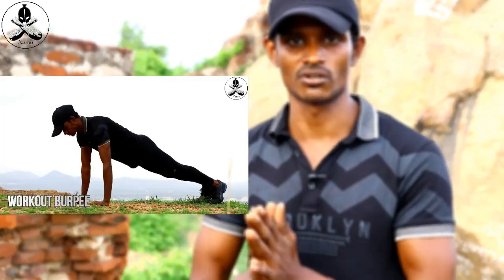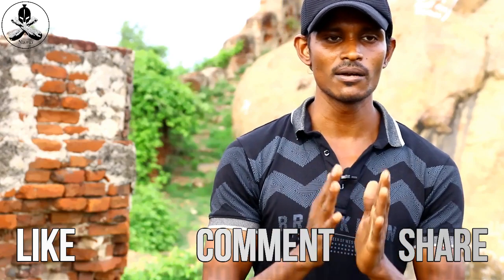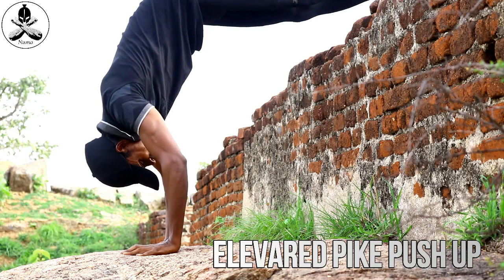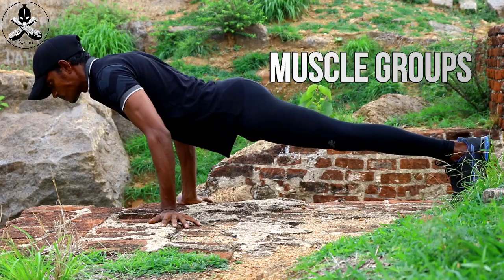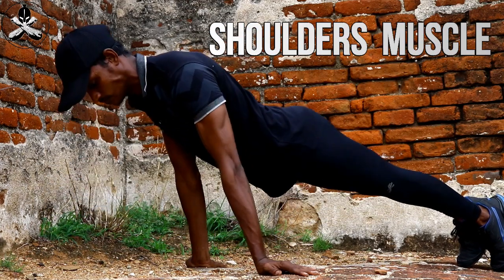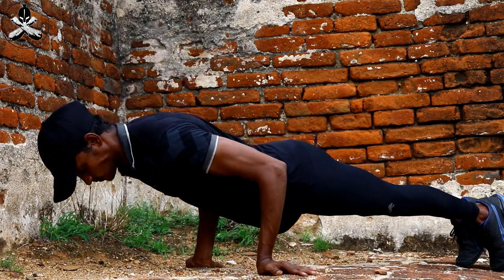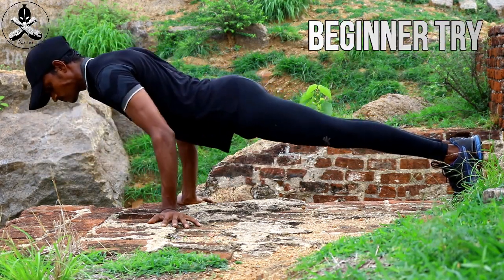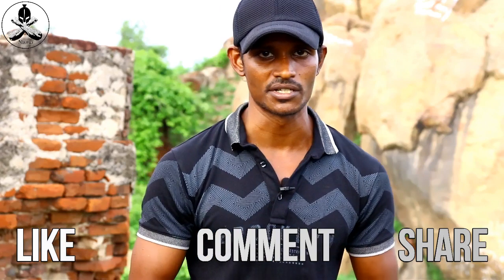body weight shoulder workout pseudo push ups No equipment shoulder exercises 3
body weight shoulder workout pseudo push ups No equipment  Namo Try Tamil